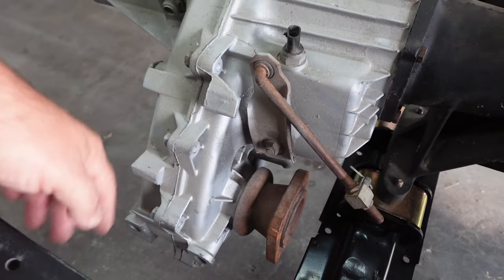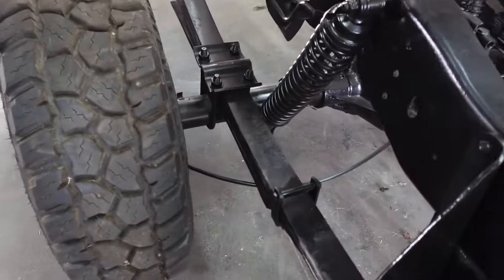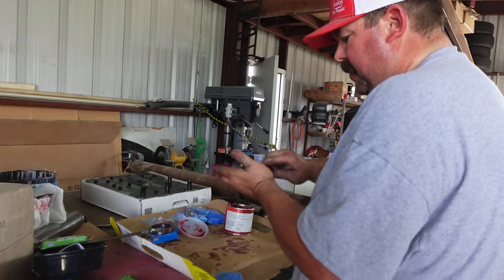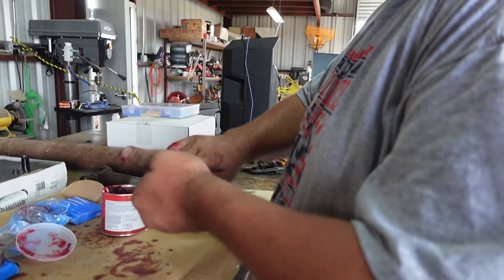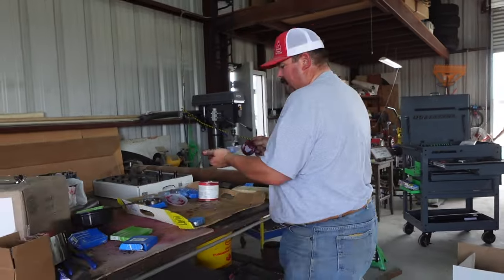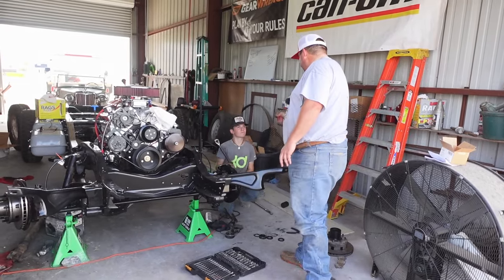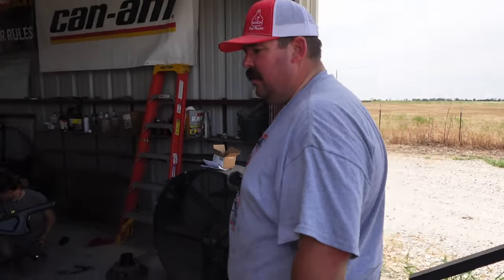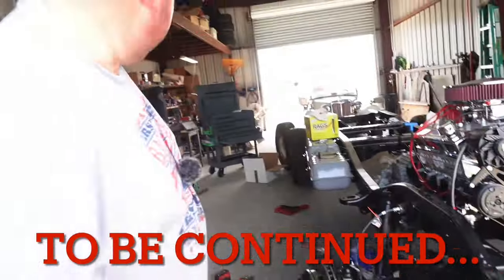Still Trying to Make it to the Car Show with the Square Body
Hang out with us while we work on the square body truck!